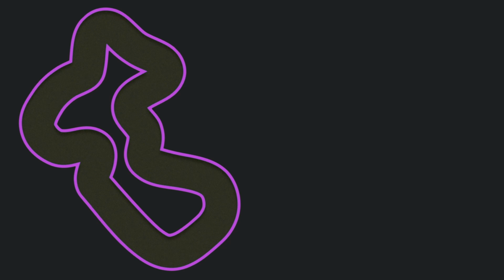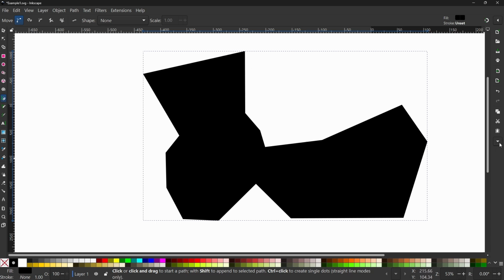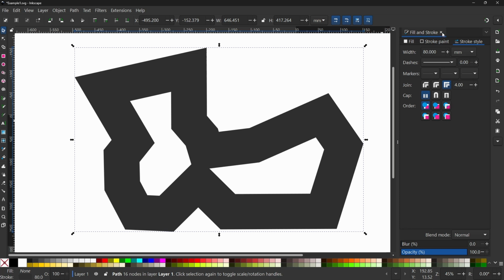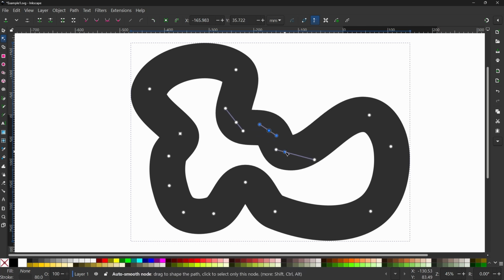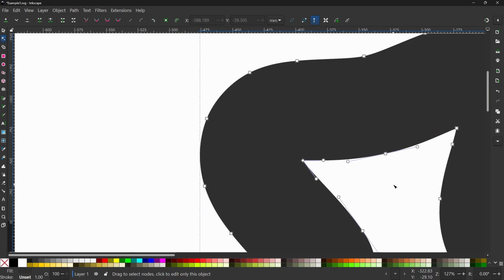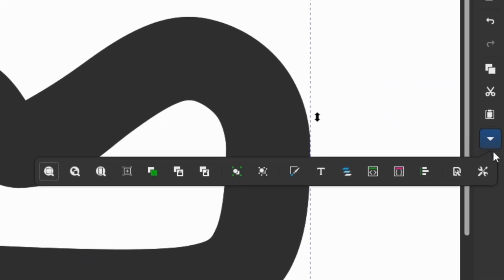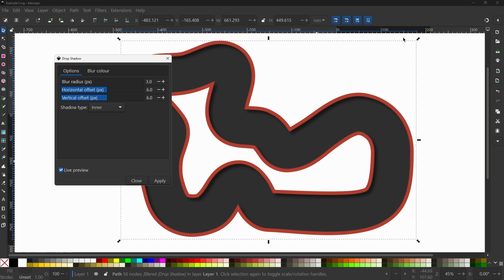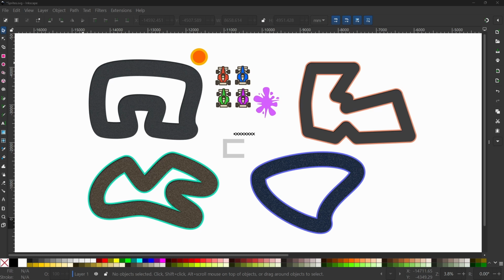Easy 2D Racetracks in Inkscape | Step-by-Step Tutorial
Welcome to this Inkscape tutorial where we’ll look a ta quick way of making 2D top down tracks for games!

Timestamps:

00:00 Introduction
00:34 Setting up the document
01:20 Drawing the straight path
02:40 Setting the fill and stroke
04:50 Shaping the track
06:00 Moving nodes around
07:45 Converting to a path and cleaning up
11:00 Making the walls
14:10 Noise filter
15:04 Export
15:56 Outro